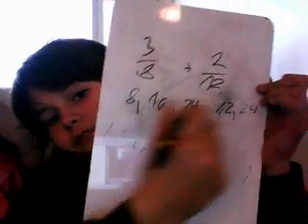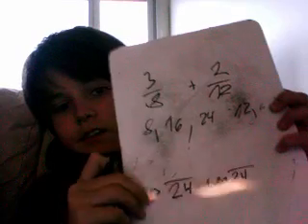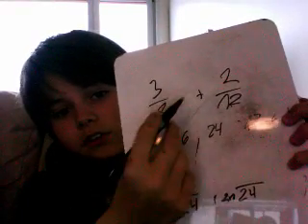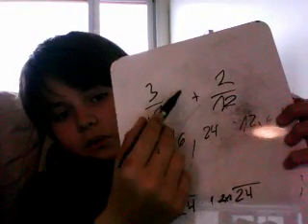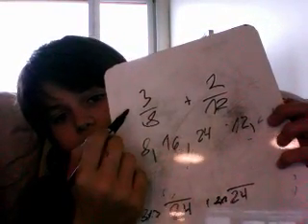ZISGr5's webcam video March 17, 2011 06:09 AM